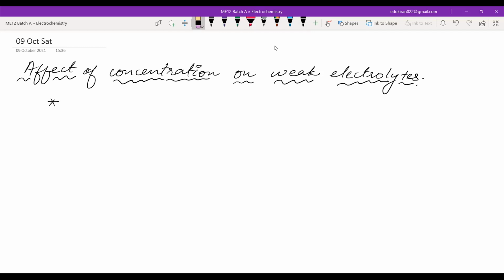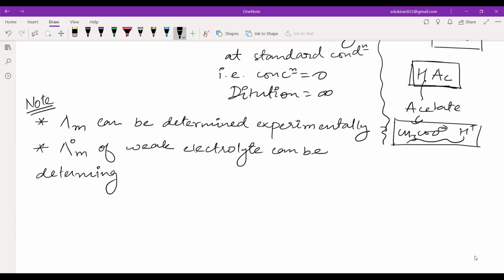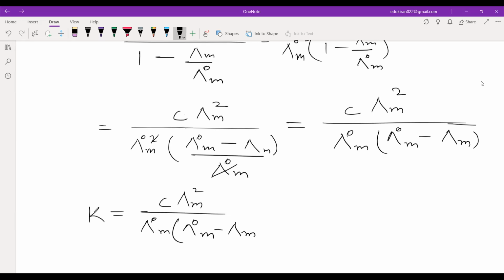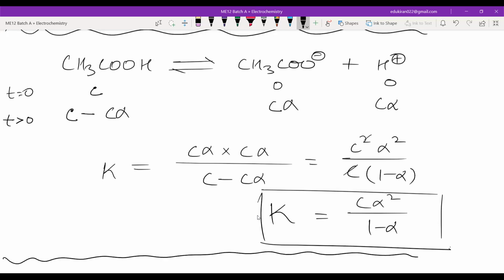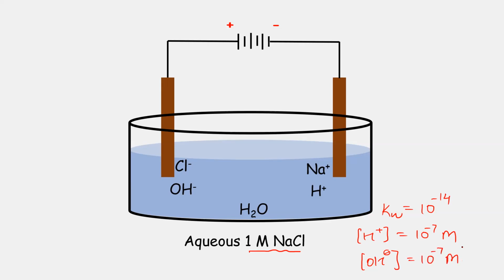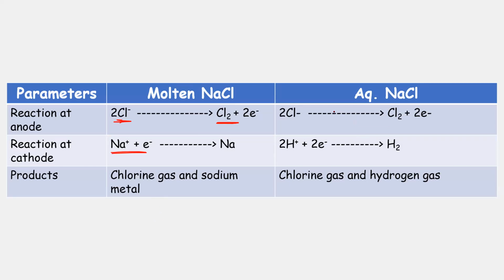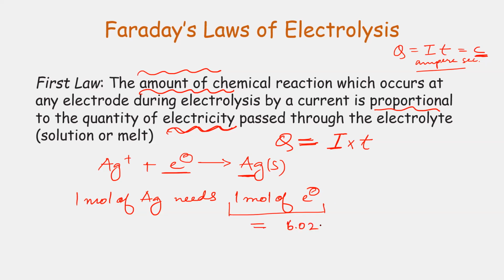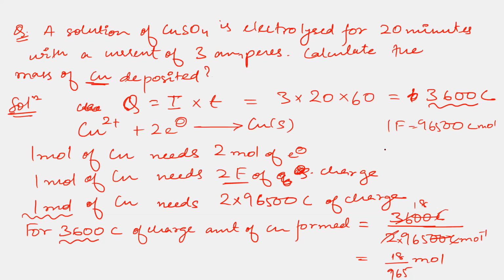Learnivio | Affect of conc. on Weak Electrolyte | Electrochemistry | Lect 6 | UAE | 09-10-2021